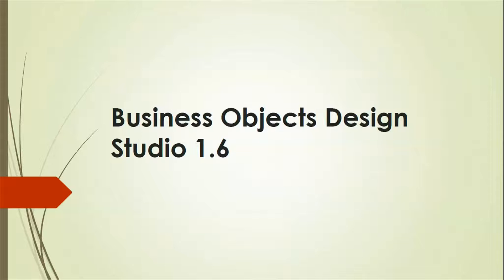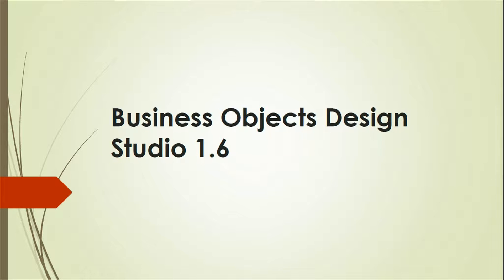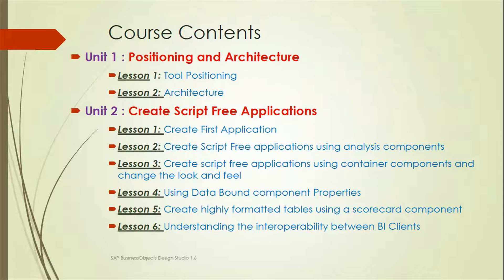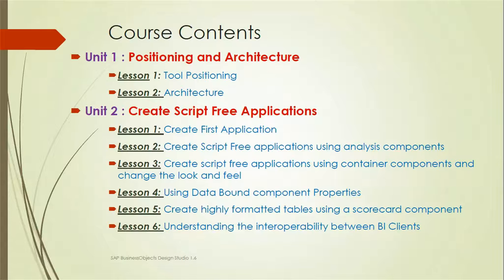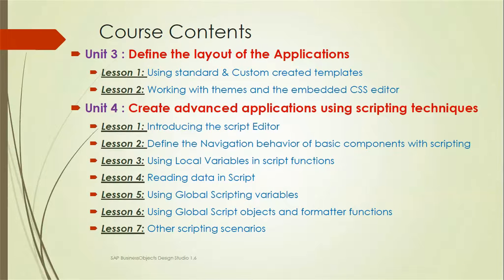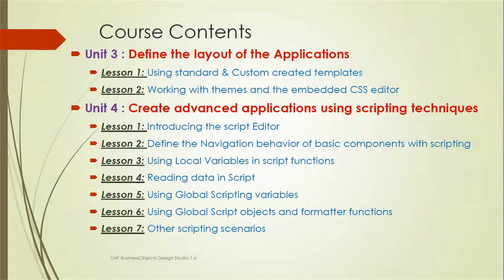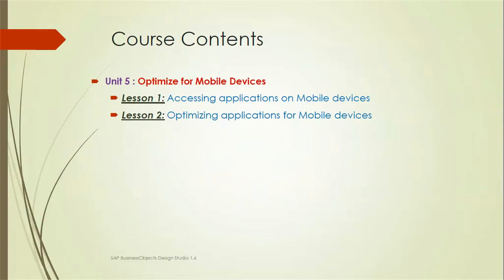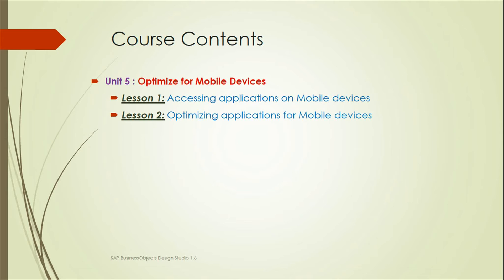Business Objects Design Studio 1.6 Tutorial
This Video shows the BusinessObjects Design Studio 1.6 Tutorial

SAP BusinessObjects Design Studio enables designers to create analysis applications and dashboards based on SAP NetWeaver BW, SAP HANA and universe data sources – for browsers and mobile devices.

Course contents.
It covers concepts related to :
Design Studio Positioning and Architecture
Creating Script free First Application
Define Layout of Applications.
creating  Scripted application
Optimzing application for Mobile devices.